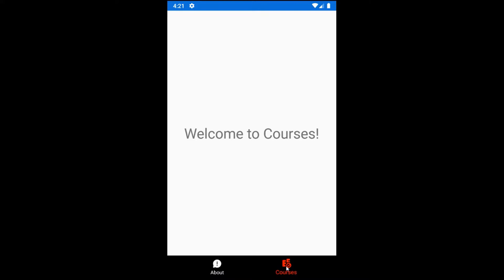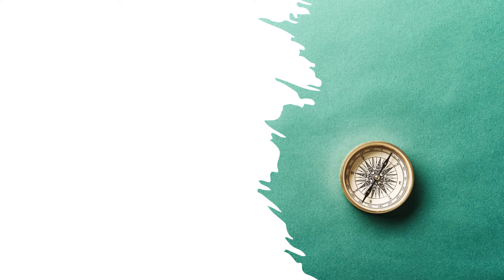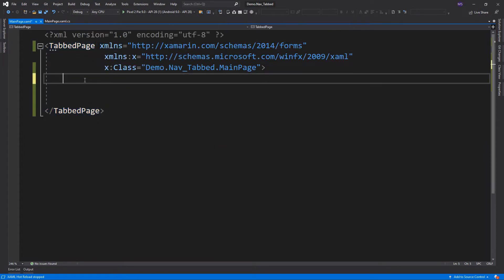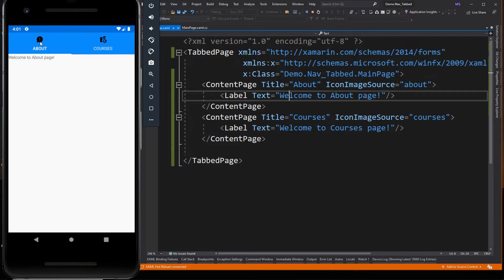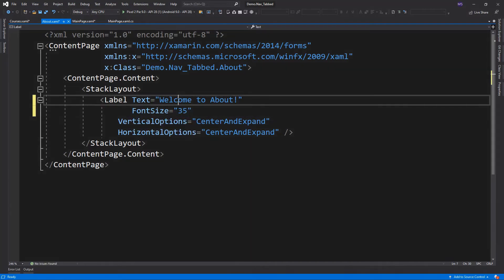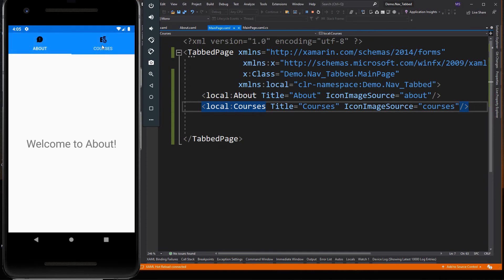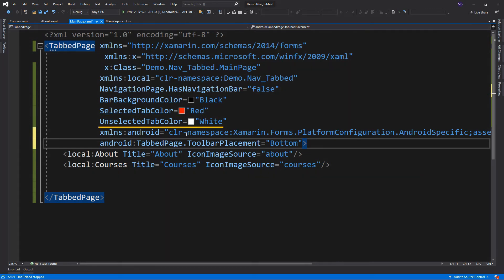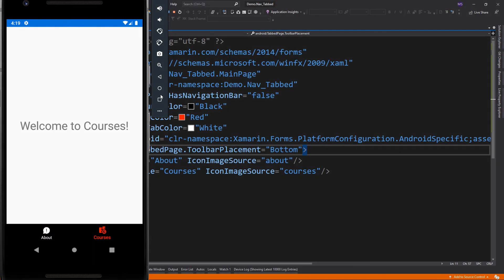Xamarin Forms #33 Navigation: Tabbed Page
This video lesson demonstrates the step-by-step procedure on how to make your image circle.